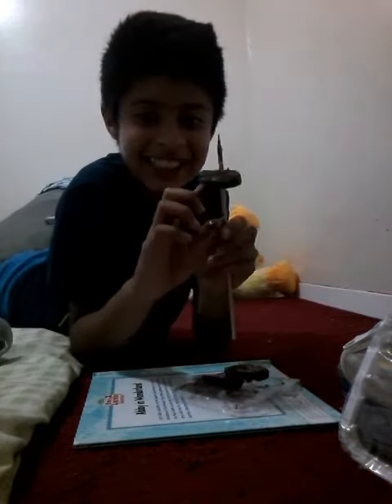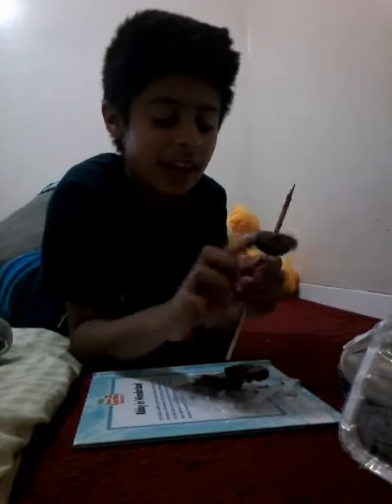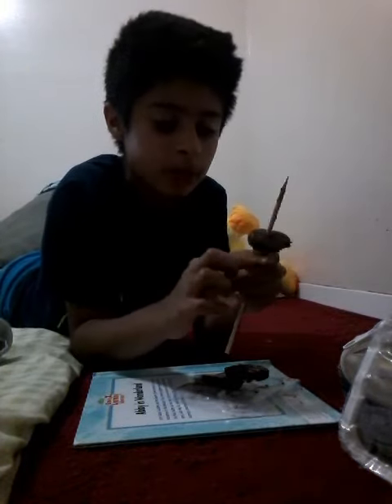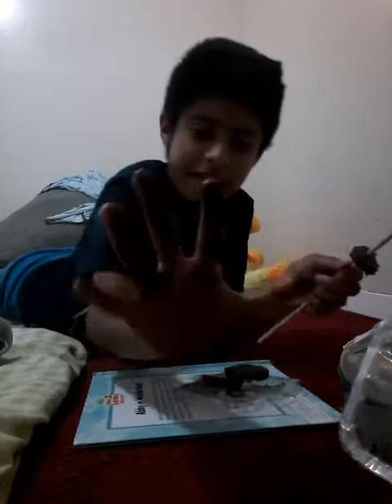Chocolate fidget spinner try 1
Check out Jayson Brooks and ComedyShortsGamer/CSG